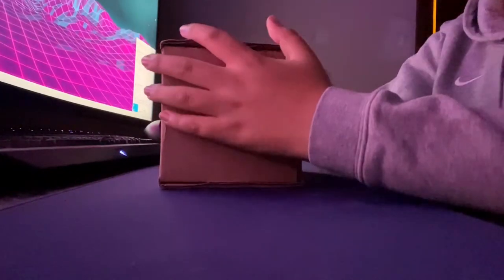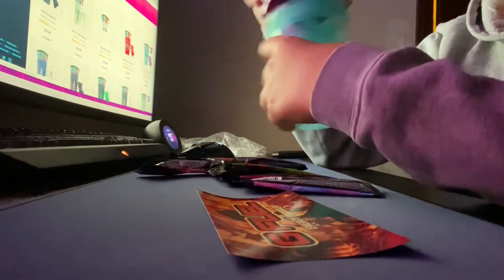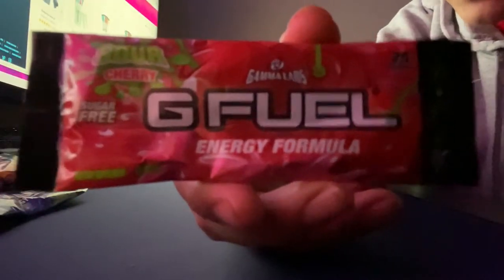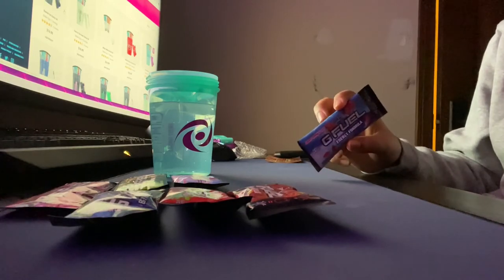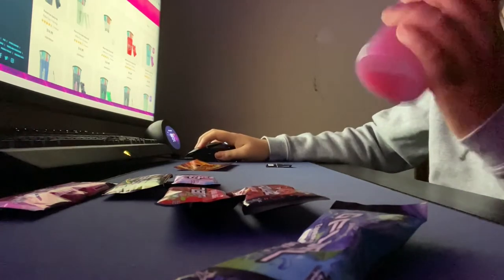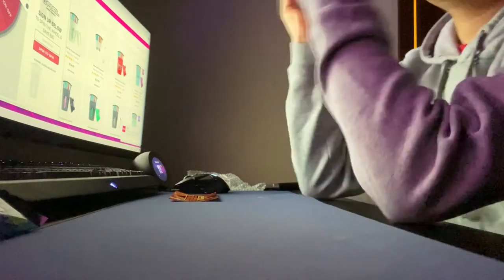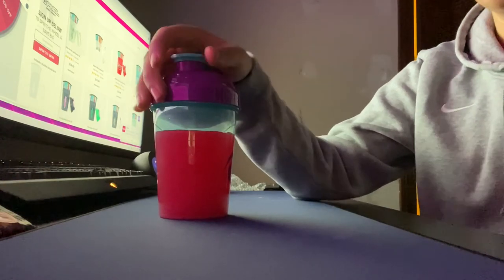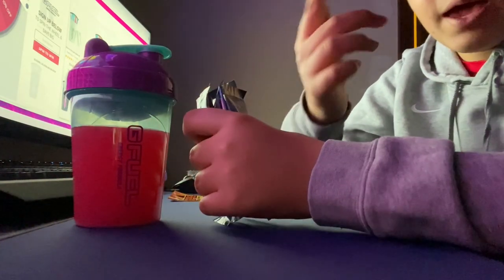Hornets Jr. Gfuel Starter kit Unboxing | First thoughts on Gfuel